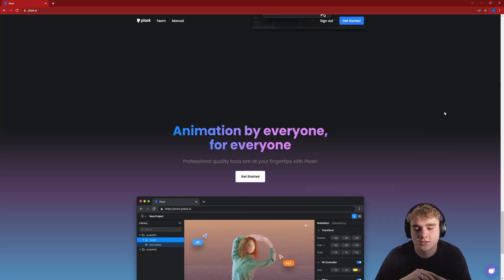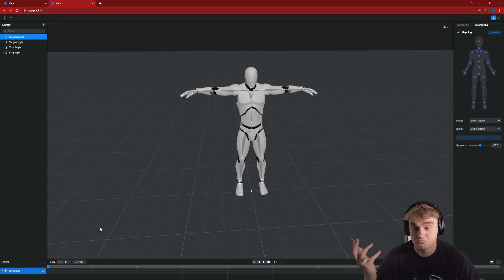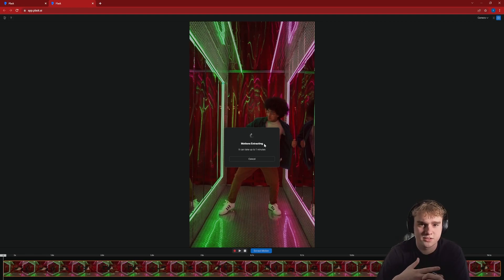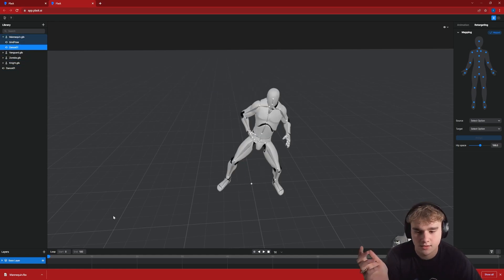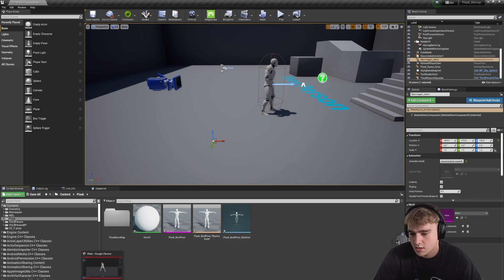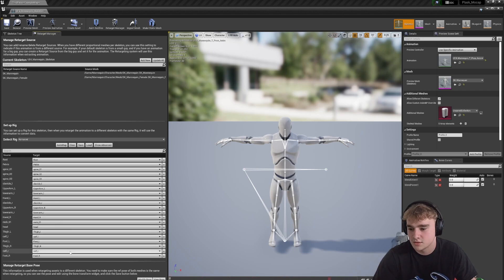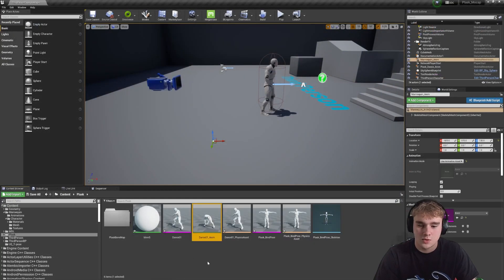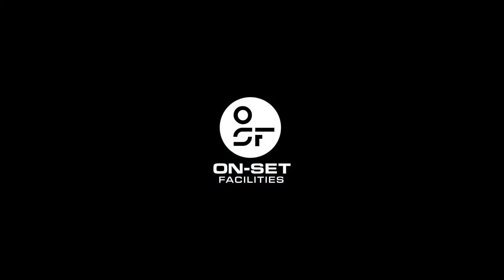Plask Free AI Motion Capture to Unreal Engine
Export the free AI generated motion capture data from Plask to Unreal Engine. Learn to generate, export and rig the AI motion capture onto your Unreal Engine characters.